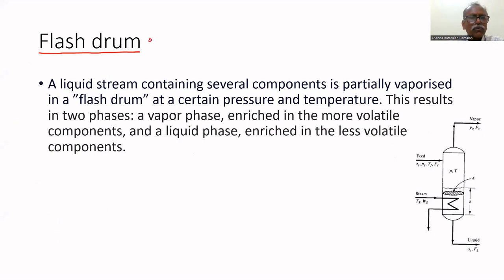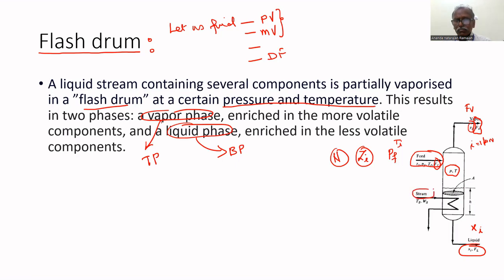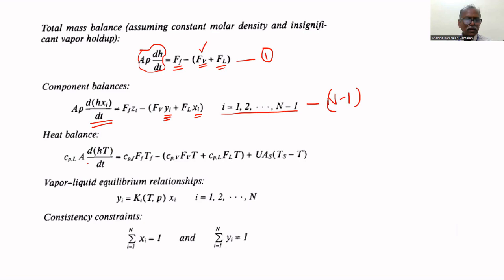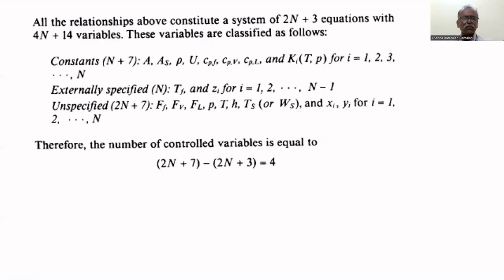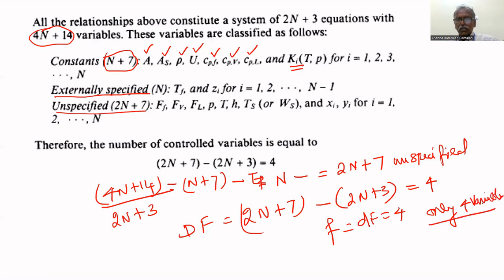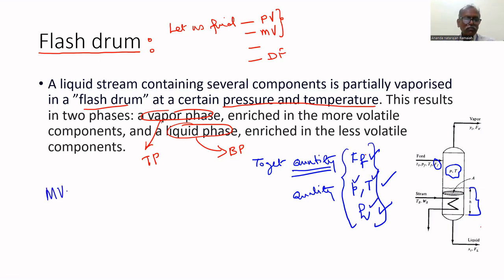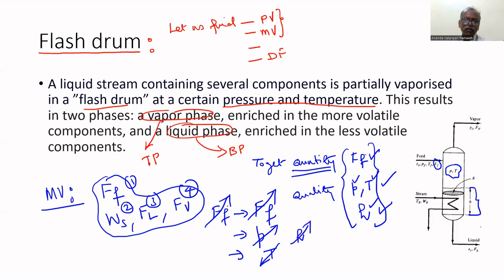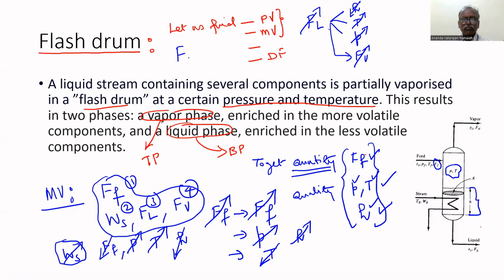MIMO Process Part 2: Degrees of Freedom of Flash Drum